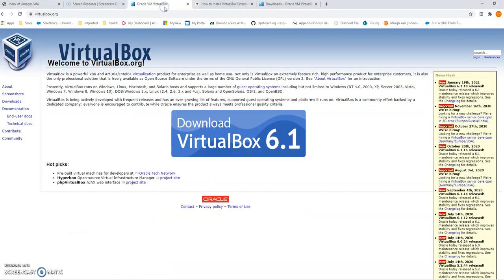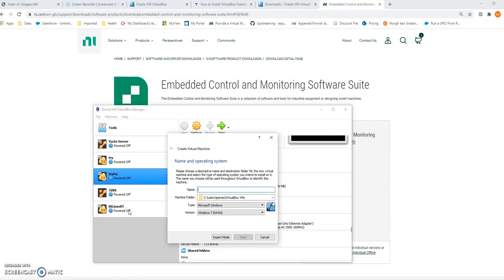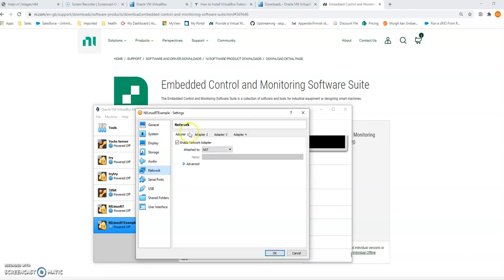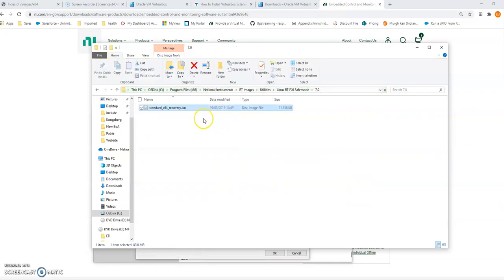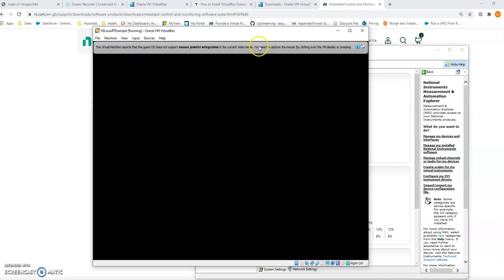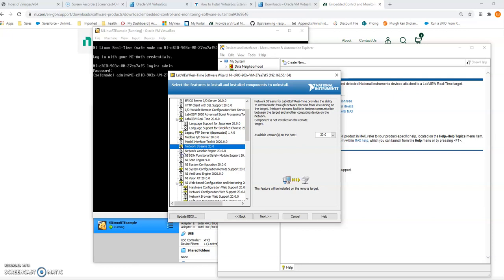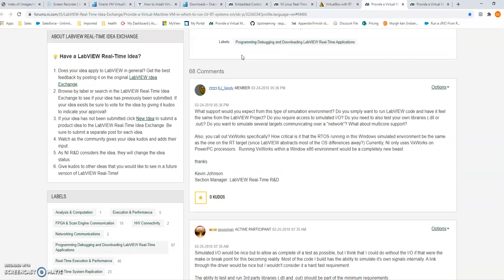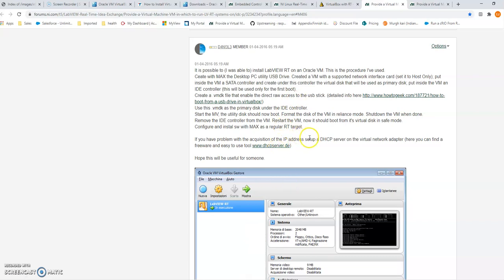Setting up a Virtual Machine of the NI Linux RT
Does exactly what it says on the tin! In this video, I'm going to show how to setup a Virtual Machine with the NI Linux RT x64 system with virtual box and then install the needed NI software from NI MAX (proving it's visible to NI MAX also) to use with LabVIEW later.